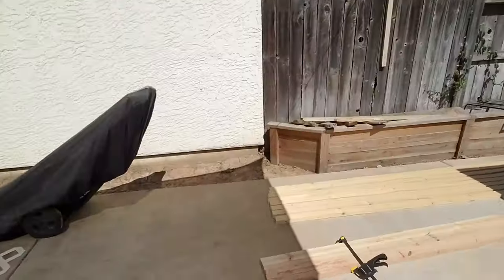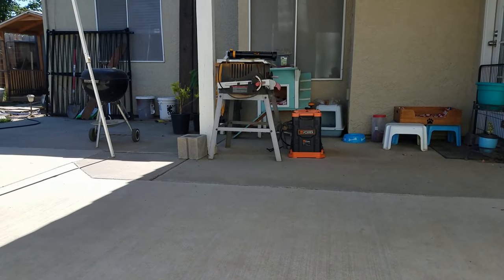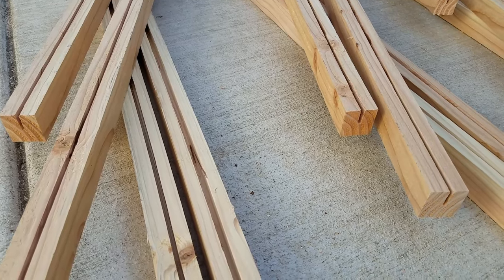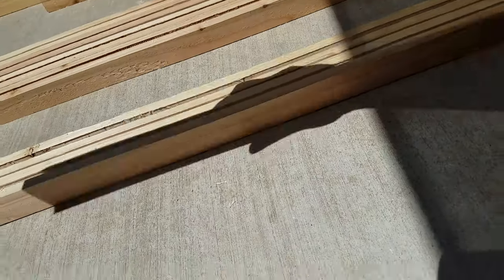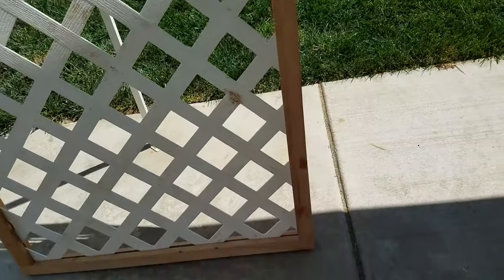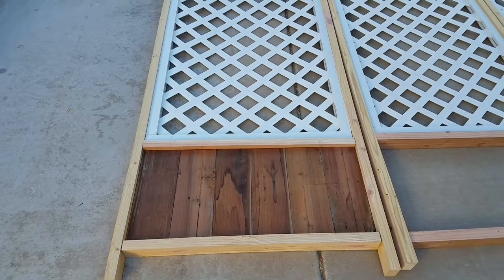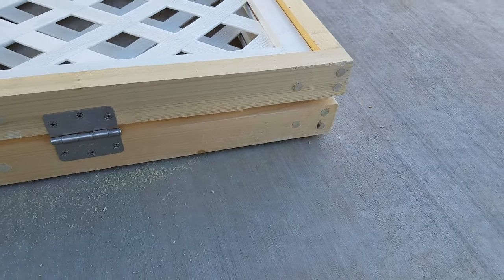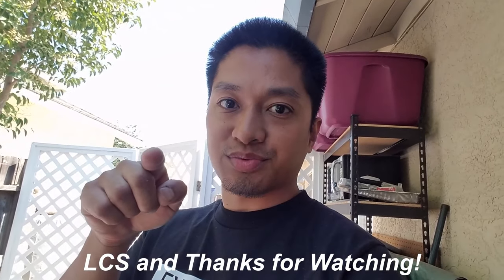Folding Patio Wall Build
Back to projects. I build a sturdy 3-fold lattice patio wall. A nice addition to any backyard.

Don't forget to LCS!!!